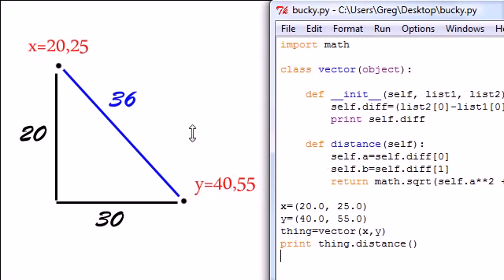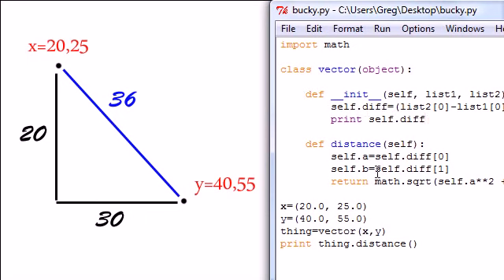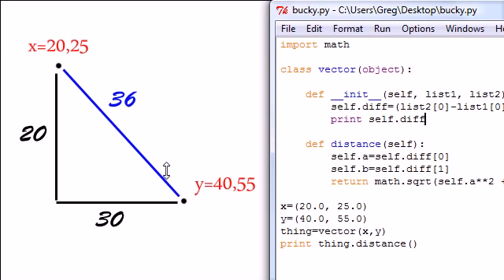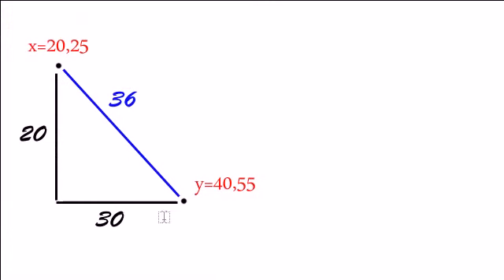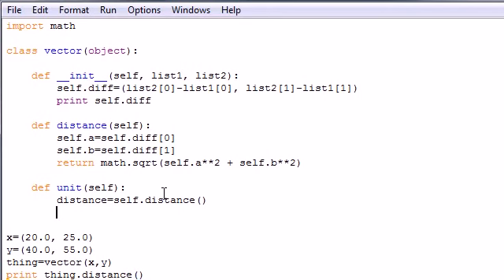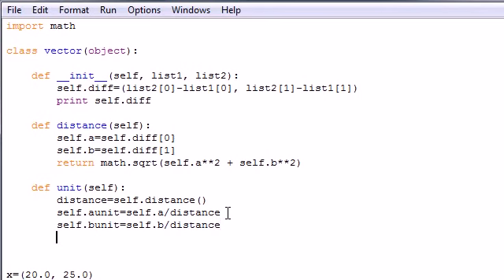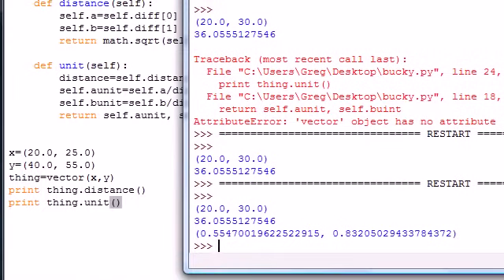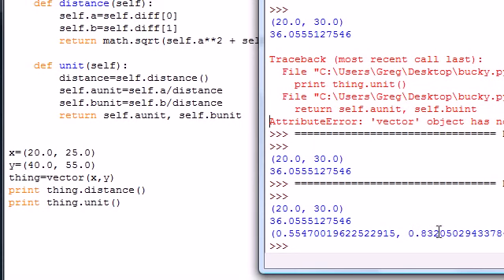Game Development Tutorial - 17 - Unit Vector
What unit vectors are and how to find them with python and pygame.